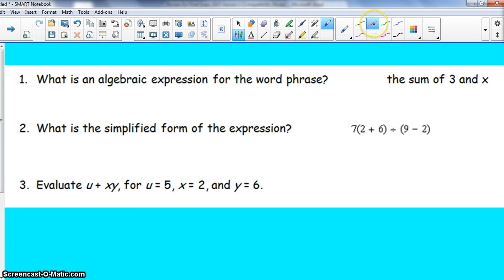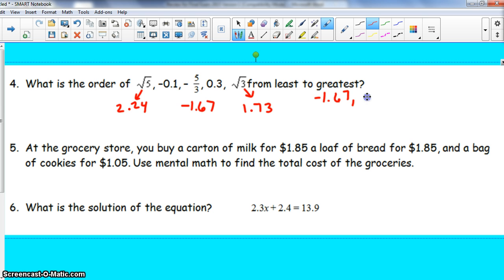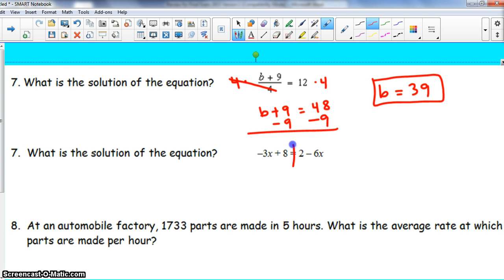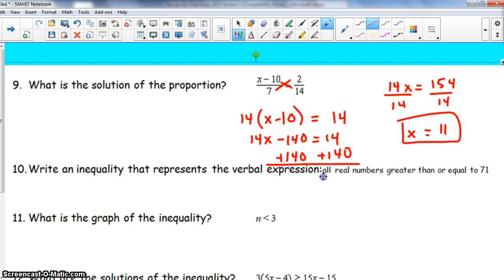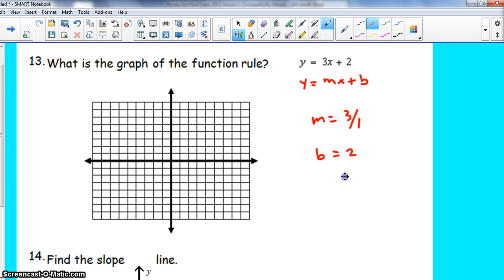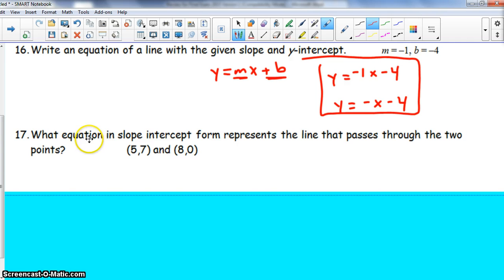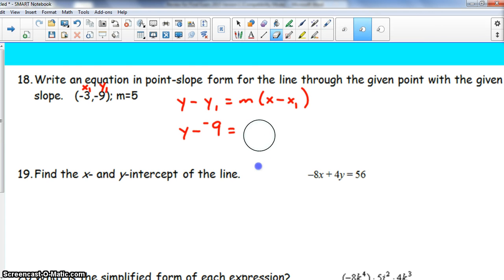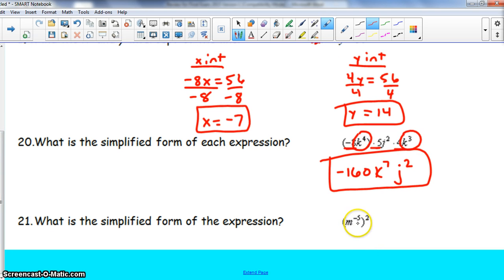Final Exam Review Version 1 1 through 21